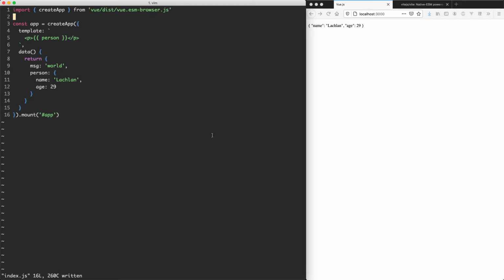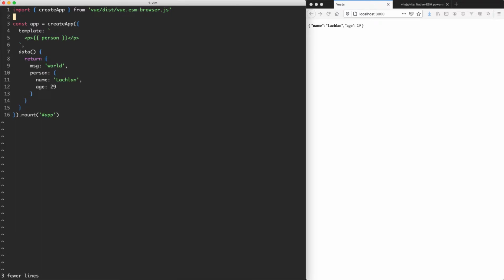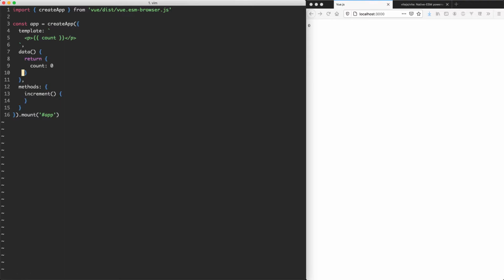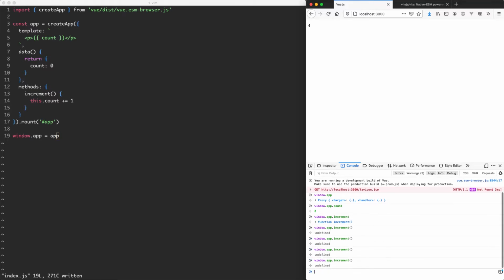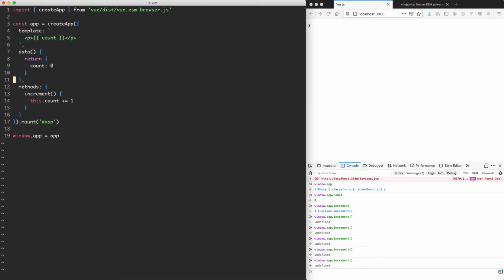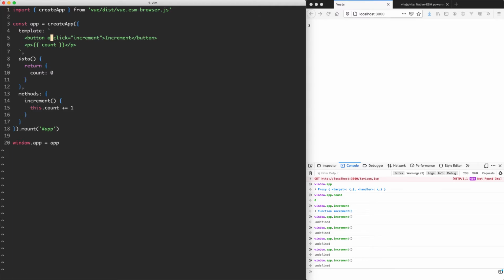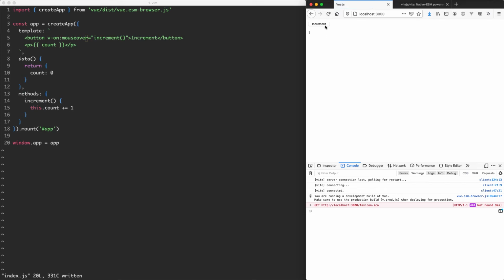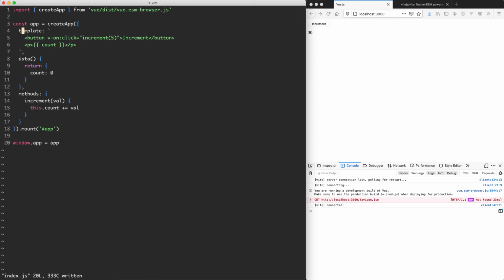[Vue.js 3 Crash Course] 1.3: User interactions with methods